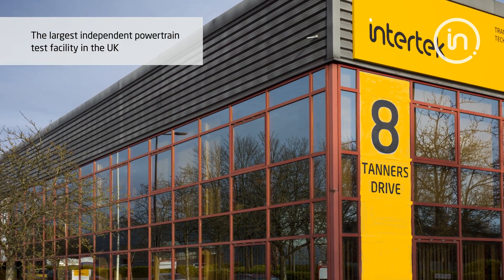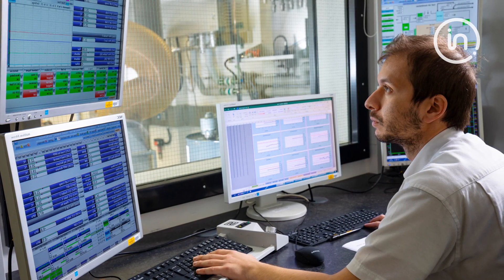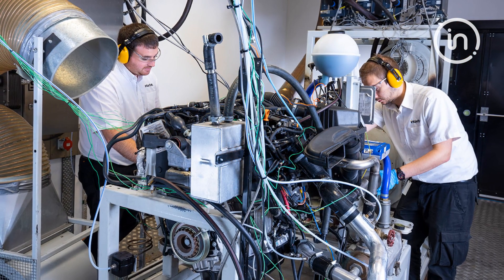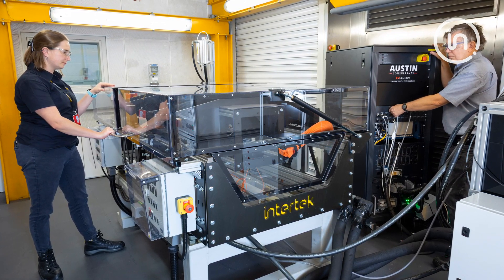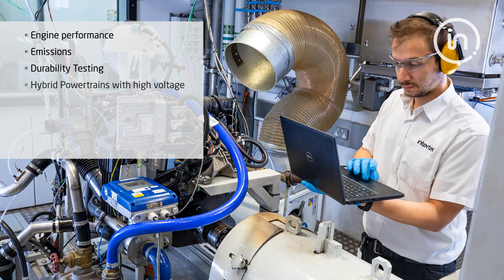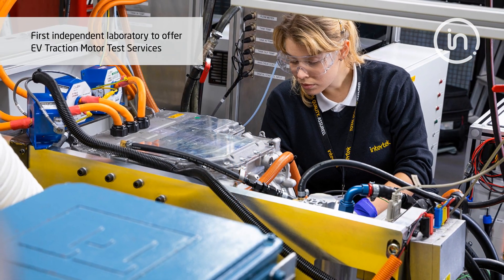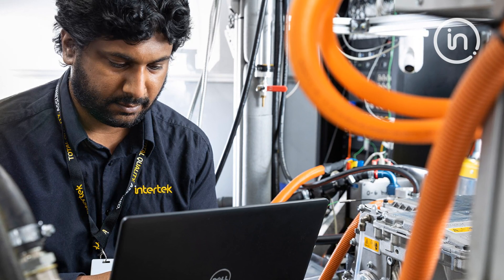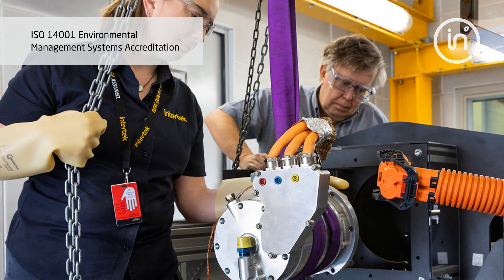Guided tour through Intertek's Tanners Drive Automotive Powertrain testing facility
Dave Meek, UK Transportation Technologies Director provides a virtual tour and overview of our Milton Keynes, Tanners Drive Automotive Powertrain testing facility. The facility is the largest independent powertrain testing facility in the UK and this tour will showcase various test cells and capabilities covering the internal combustion engine, transmission, fuel, lubricant and additive, powertrain and EV propulsion test services that keep Intertek at the forefront of the automotive testing industry. The Tanners Drive facility provides industry-leading expertise and 24-hour support to meet vehicle manufacturers and tier one suppliers testing needs.